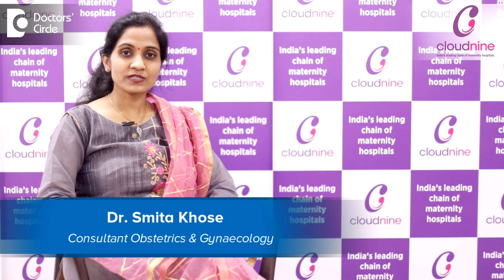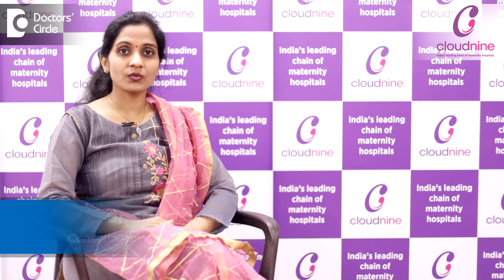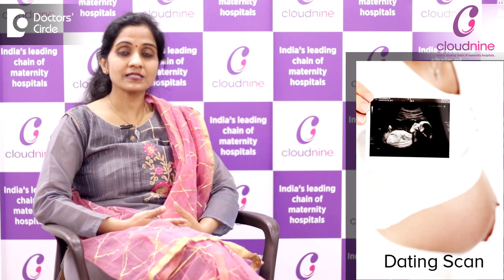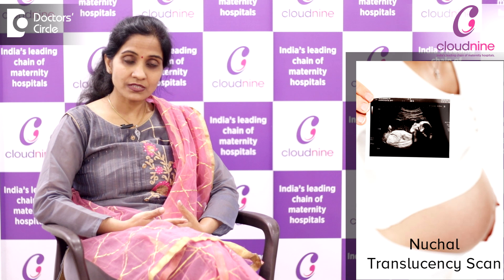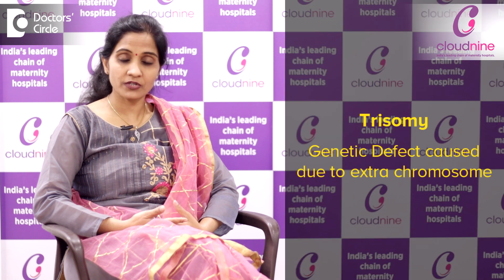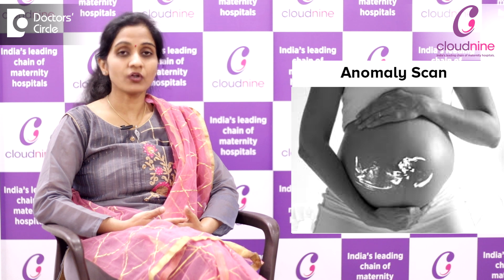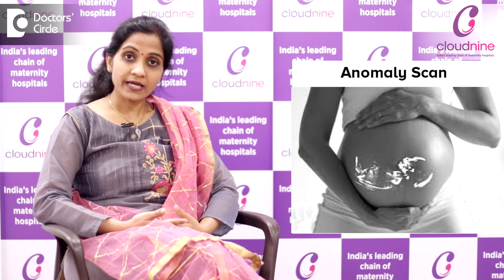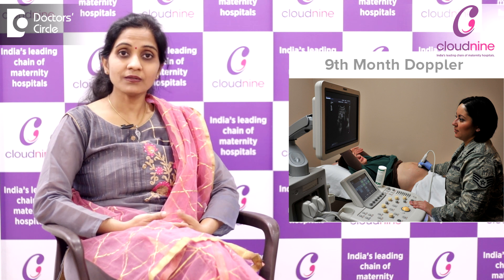What are the Antenatal tests? What are the diseases screened? I Dr. Smitha Khose, Cloudnine Hospital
To begin with the antenatal tests, right from the date of conception, we usually advise ANC profile or antenatal profile to the patients which usually includes some basic tests such as hemogram, urine routine, and microscopy, blood group and Rh typing, along with that, her serology for HIV, HbsAg, HIV, VDRL, and even her HB electrophoresis, her basic  hormones, that is her thyroid function test, and along with that her vitamin tests , something like Vitamin B12 and Vitamin D3. So this is the basic antenatal profile which we do and an ultrasonography which will confirm the pregnancy of the patient.  Along with that depending upon the trimester or  the period  of gestation, we also go for something called as dating scan and nuchal translucency scan  which are combined with the blood tests, which are called as the dual marker tests, which  definitely  screens  the trisomies  in the baby and beyond  that in the  one month, the anomaly scan. If the anomaly scan does show any kind of defect in the fetal heart, then definitely an echocardiography is suggested. If the anomaly scan does show any kind of defect in the fetal heart, then definitely an echocardiography is suggested. Beyond that  in the 28th week of gestation, we usually  go for an obstetric  Doppler to basically see the baby  along  with  the  growth and  the liqor and last  but  not the least, we go for a 9th  month Doppler which tells  us the final position  of the baby, the liqor  status  and the blood flow status of the  baby. These tests are done to screen the patient   and even ofcourse any kind of  genetic  disorders  in the baby. So these are the broad spectrum tests that we  advice.